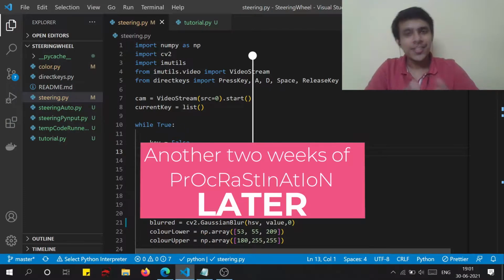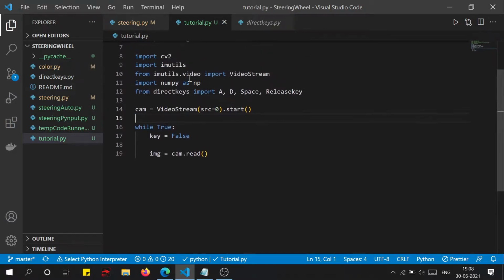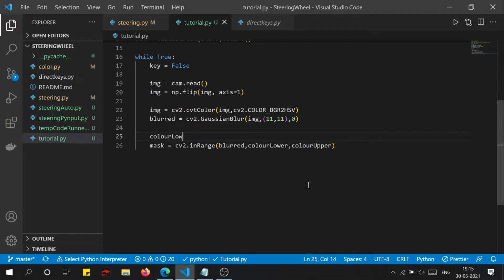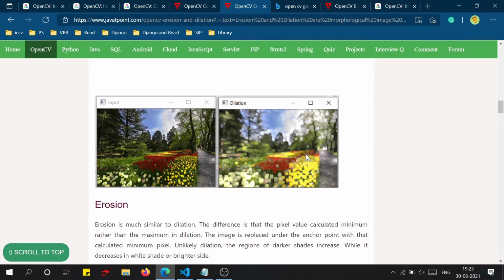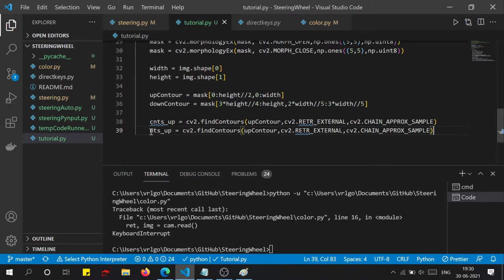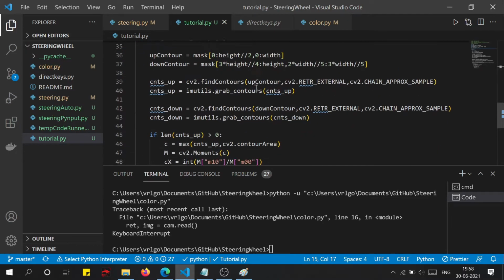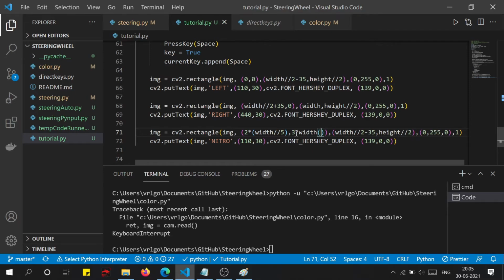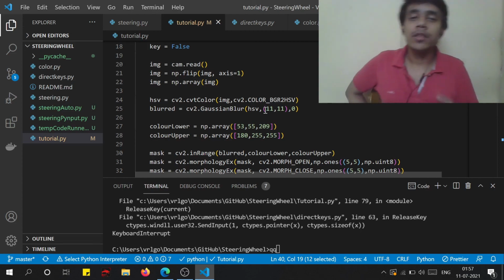Steering Wheel in OpenCV - Tutorial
An OpenCV based implementation to play car racing games in a more interactive and fun way.

The MORPH_OPEN and MORPH_CLOSE just implement erosion and dilation in reverse order of each other.